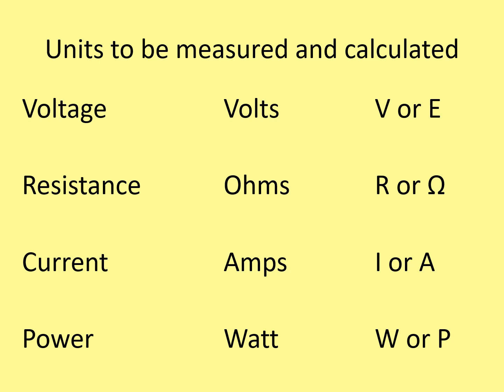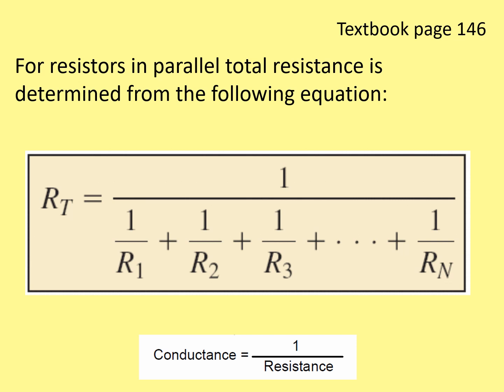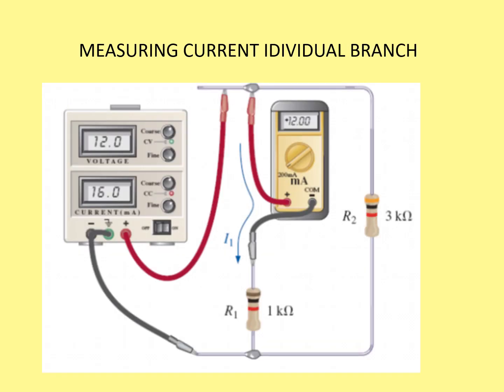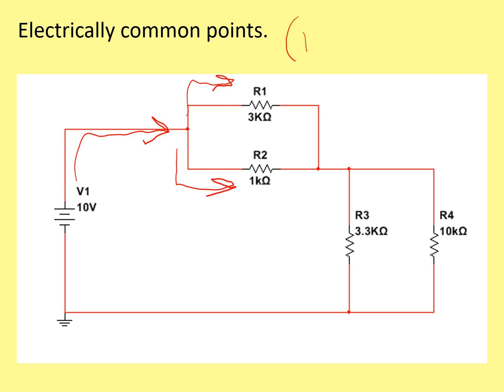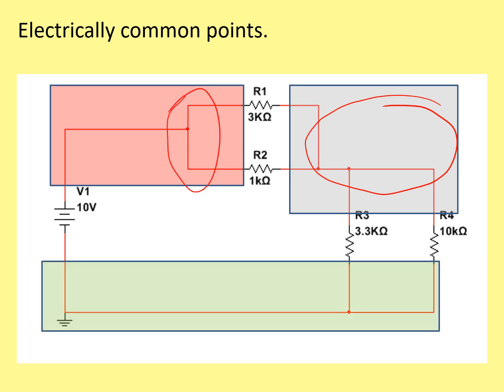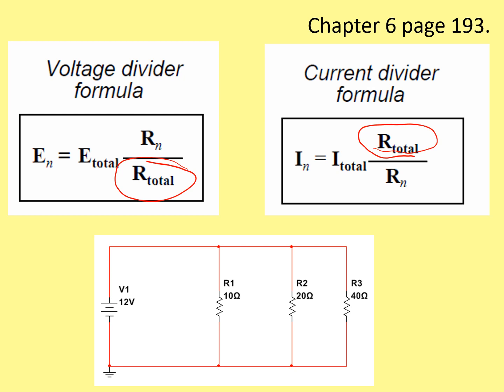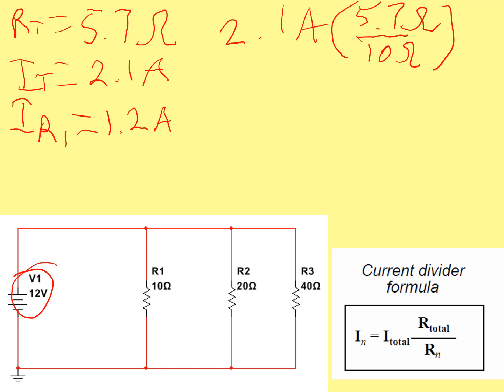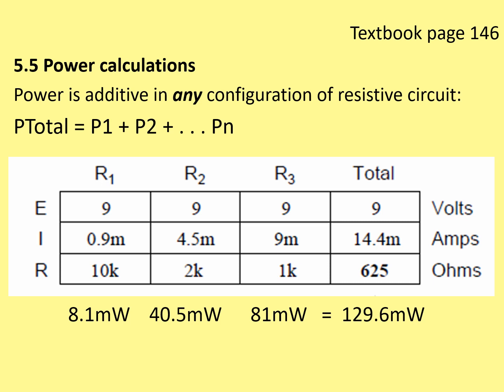EET 161 Winter '19 Parallel Circuit Review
Also, an intro to KCL/Current Divider Formula